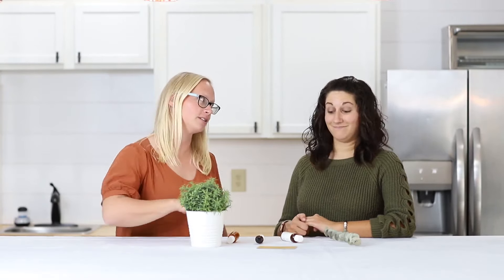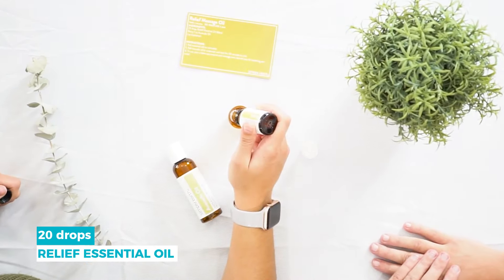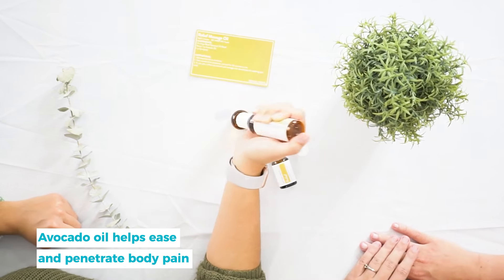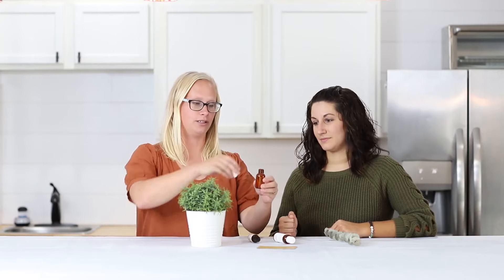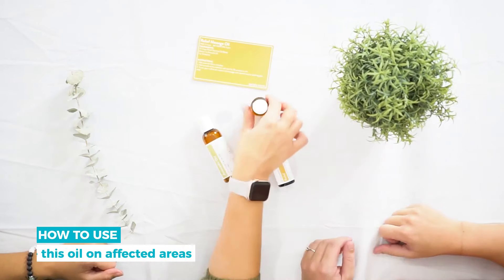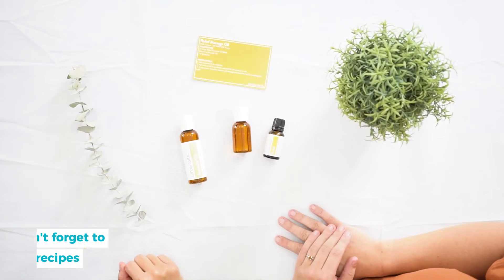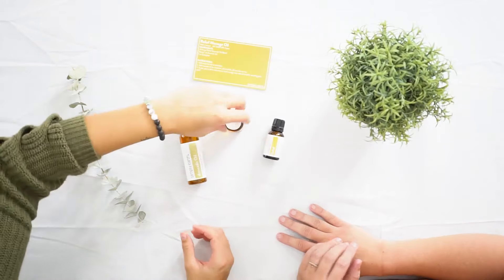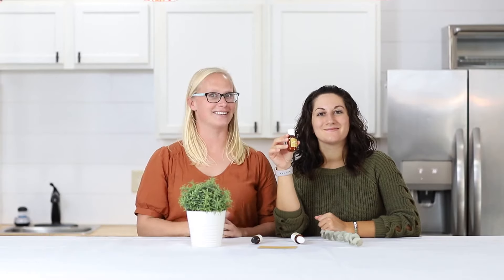New and Improved Relief Massage Essential Oil Blend: It Works!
One of our aromatherapists at Simply Earth, Shilah, reformulated our Relief Massage Essential Oil Blend and it works wonders! This new and improved Relief Massage Oil has a cooling sensation and anti-inflammatory properties that will bring soothing relief fast while supporting your body’s natural healing process.

We had this essential oil blend tried by some massage therapists and they all sent back positive results!

Also, we guarantee that only natural, raw ingredients are incorporated in this relief massage oil blend to make your pain relief toxin-free.

Here's what you'll learn in this video:
■ How to use this essential oil recipe